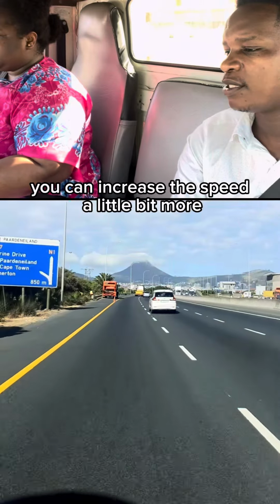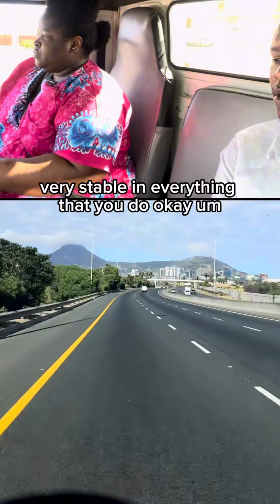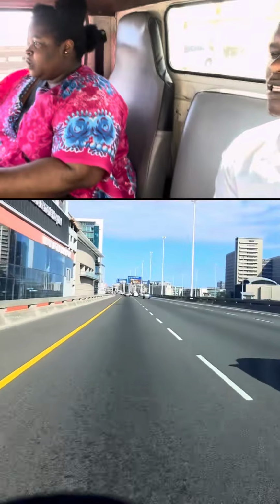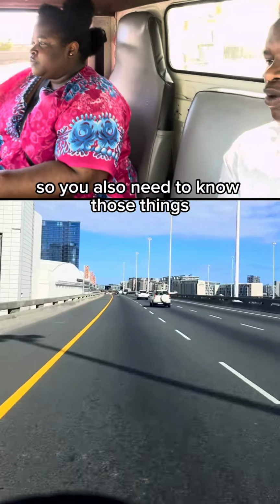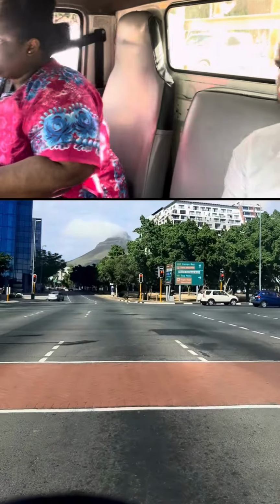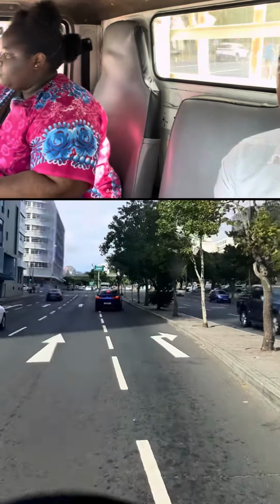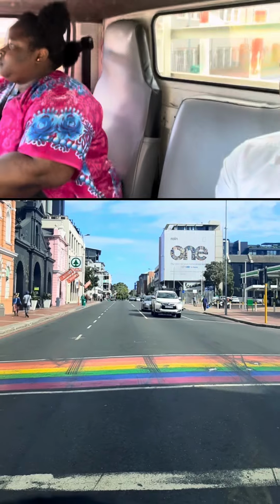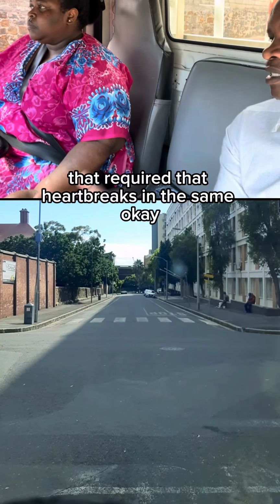The best way of having confidence in the free way road